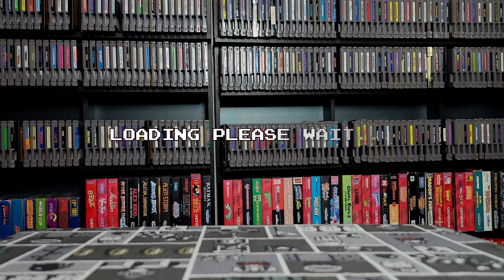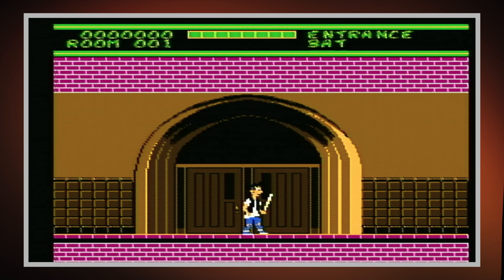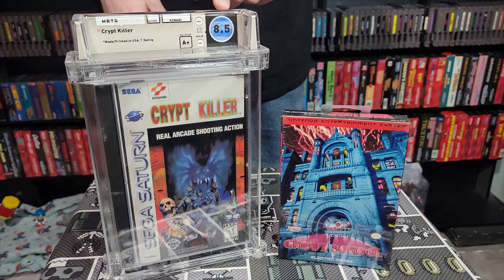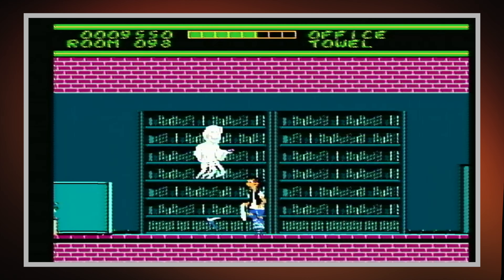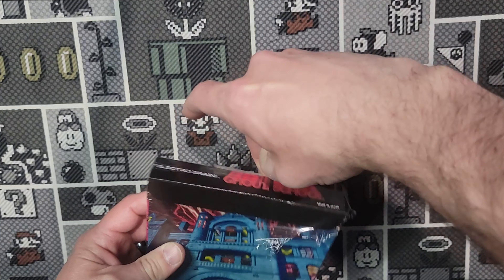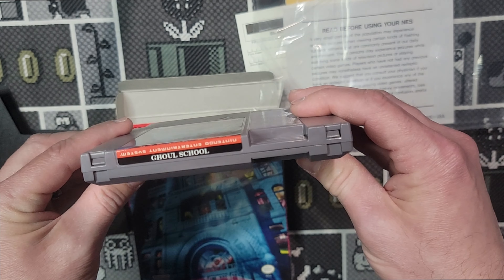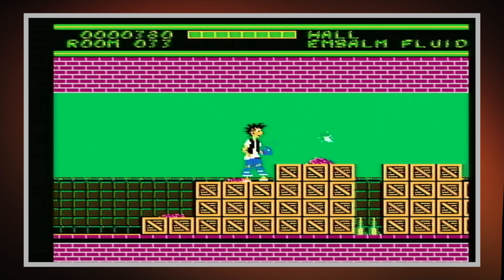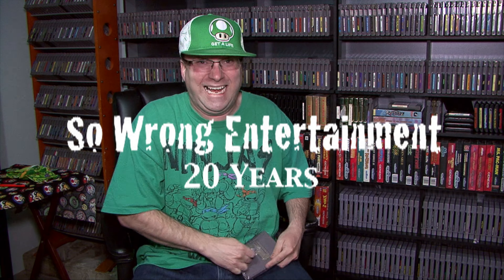Opening A Factory Sealed NES Game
I bought a brand new factory sealed NES Game. It's been in the wrapping since 1992. In this video, I free it from the plastic tomb in which it's been trapped. I try to keep some of plastic wrapping on the box very, very carefully.

There is a sneak peak of my new series: "The 100 Dollar Challenge" at the end of the video.